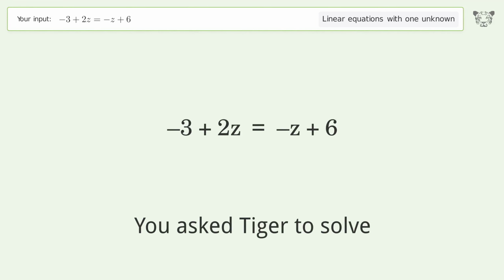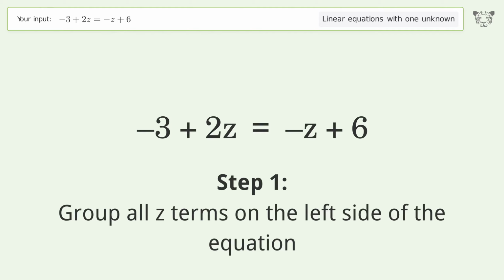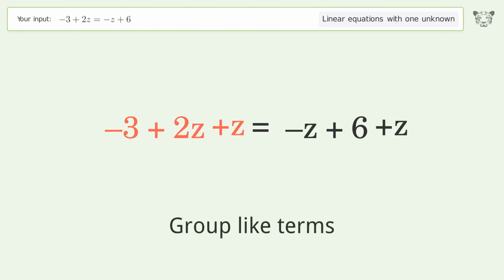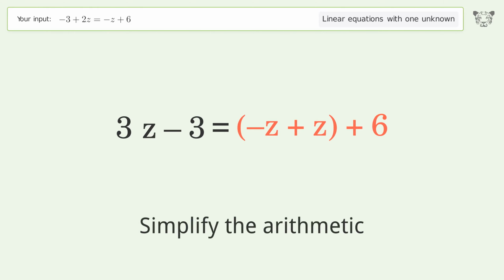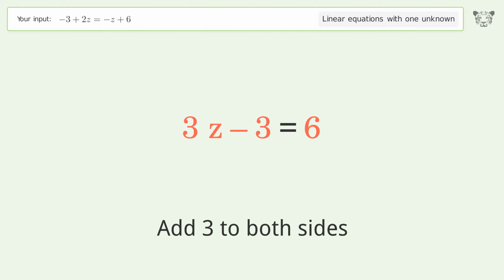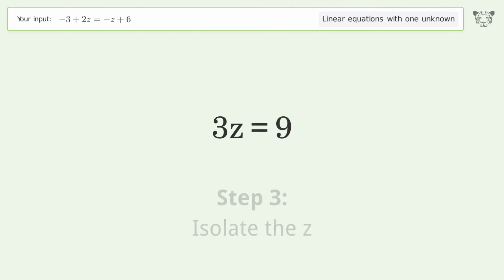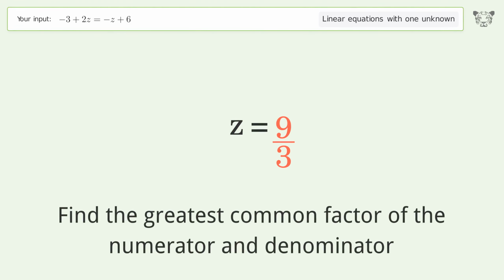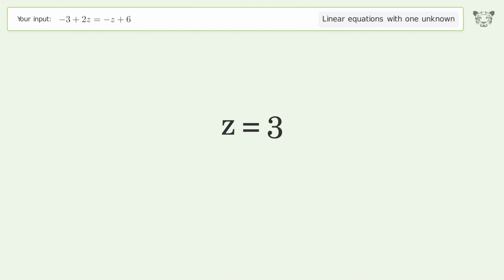Solve -3+2z=-z+6: Linear Equation Video Solution | Tiger Algebra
Struggling with -3+2z=-z+6? Watch our step-by-step video on Tiger Algebra to master this linear equation effortlessly.